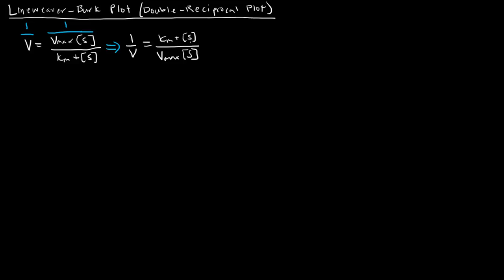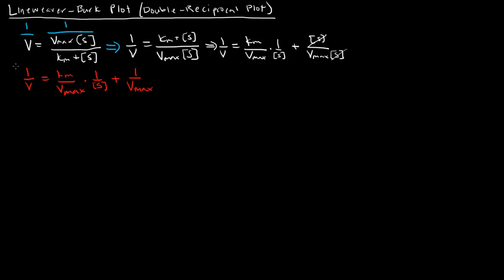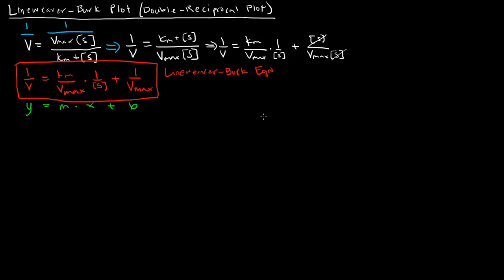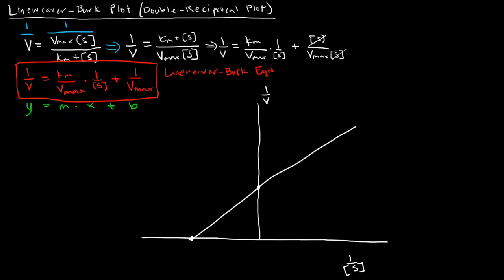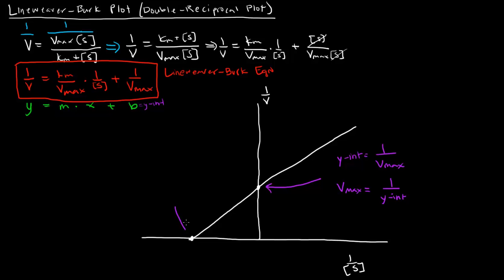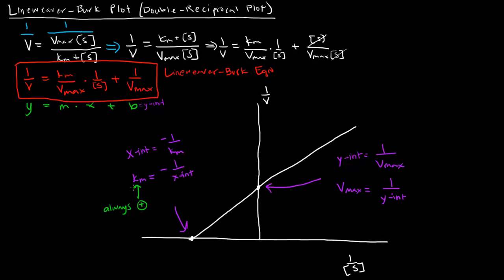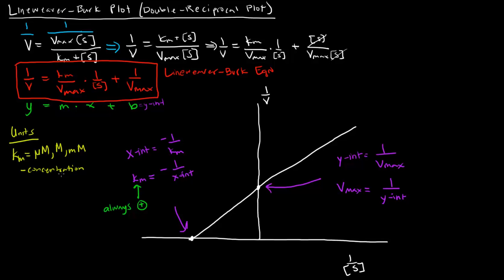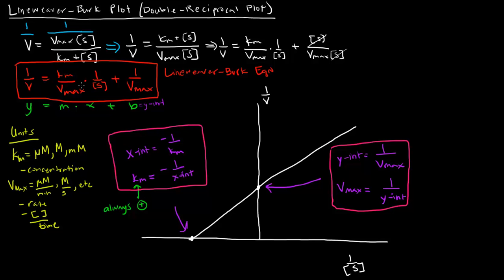Enzymes (Part 3 of 5) - Lineweaver Burk Plot - Double Reciprocal Plot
In this video, I discuss how the Lineweaver-Burk (or Double-Reciprocal) Plot works in association with hyperbolic equation and Michaelis-Menton kinetics.

Hyperbolas, when it comes to math, are not simple to work with, which is why the hyperbolic equation relating to Michaelis-Menton kinetics is altered to give the Lineweaver Burk equation / Double Reciprocal plot. It basically turns the hyperbolic equation into a linear equation, which is much easier to work with. The graph becomes 1/V plotted versus 1/substrate concentration. The x intercept is equal to -1/Km, and the y intercept is equal to 1/Vmax, which makes it easy to calculate for either when the values for the intercepts are available. The slope of the line is equal to Km/Vmax.